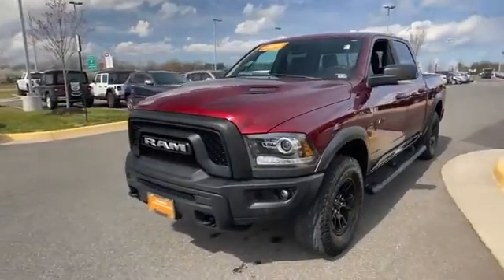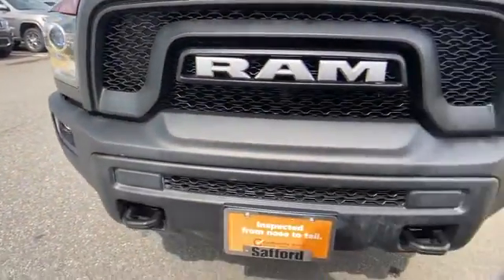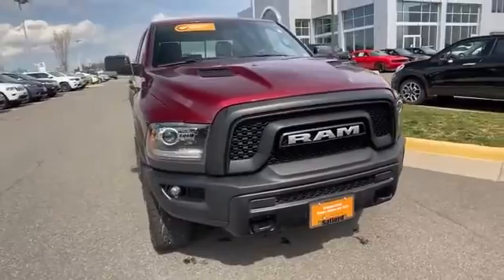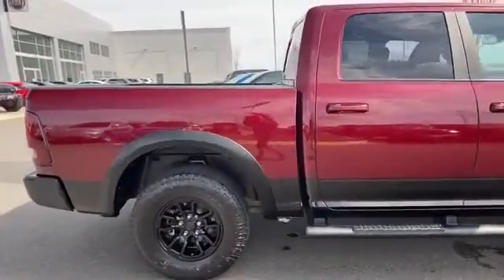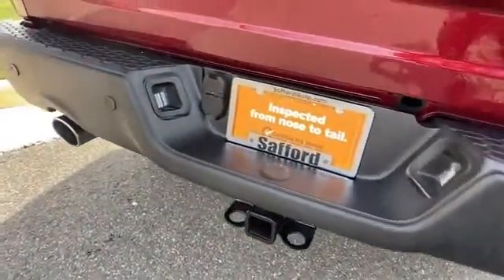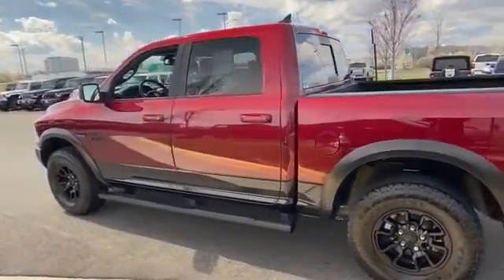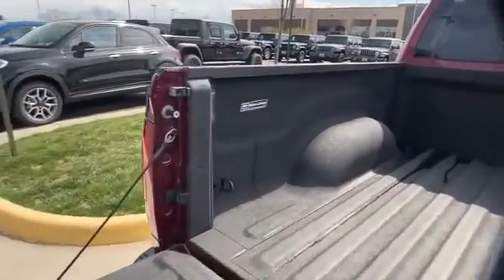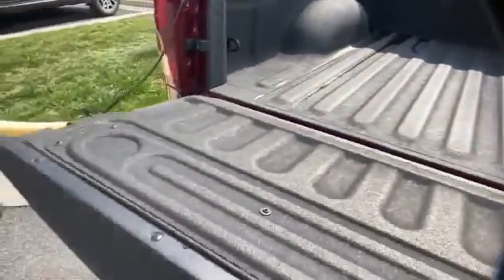Used 2018 Ram 1500 Rebel Springfield, Arlington, Woodbridge, Alexandria, Fairfax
2018 Ram 1500 Rebel 1C6RR7YTXJS235443 Video

This 2018 Ram 1500 Rebel 1C6RR7YTXJS235443 is full of phenomenal features such as: